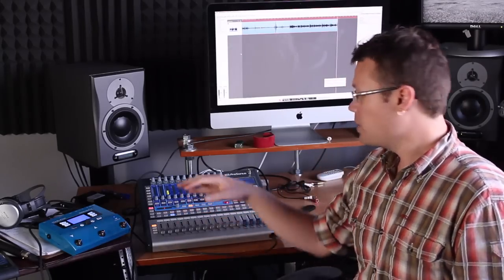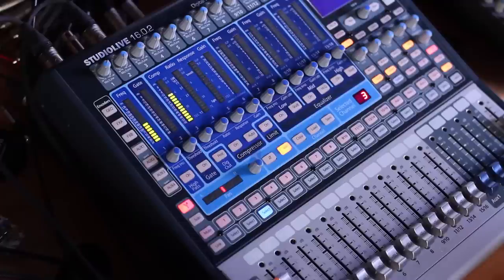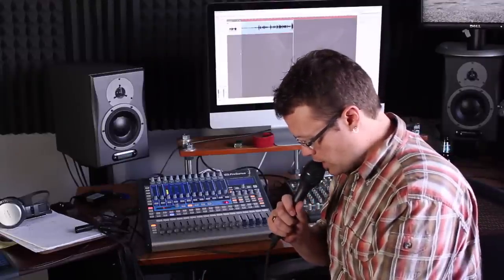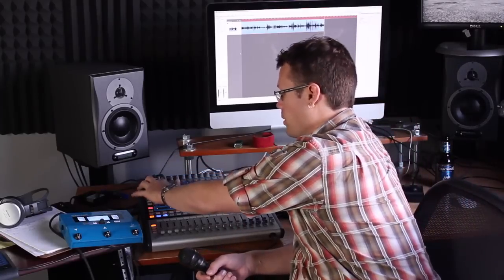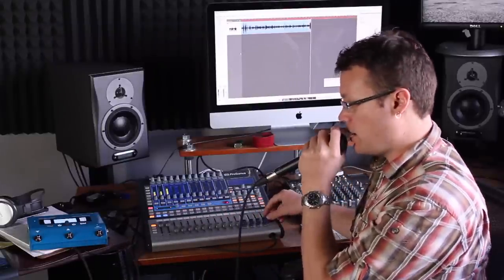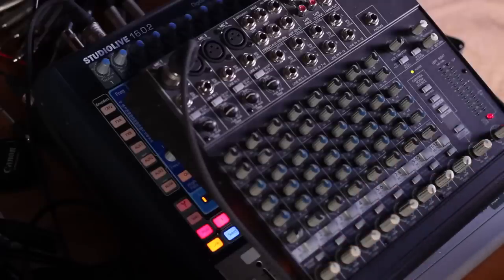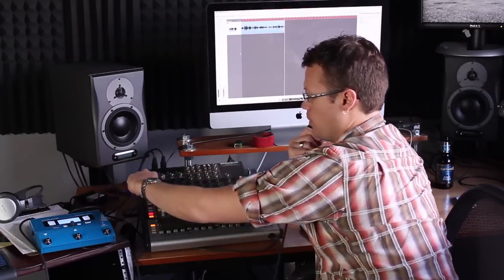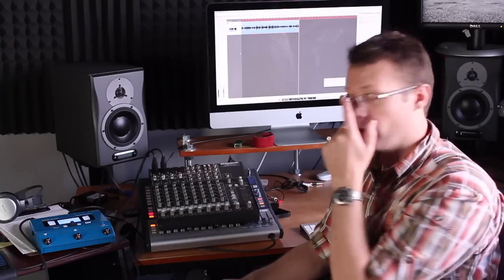TC-Helicon - Mixer Setup, Gain Staging and Vocal Processors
One of the most common questions asked by our customers is how to correctly set up a mixer, PA or interface to avoid clipping and distortion for a live performance or recording.

Craig runs down how to connect a TC-Helicon device to a mixer or audio interface.